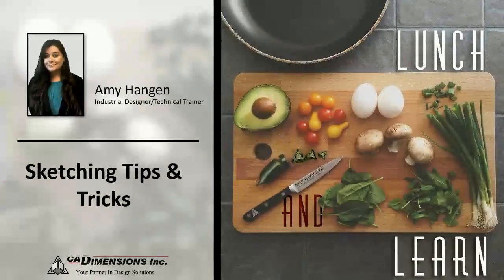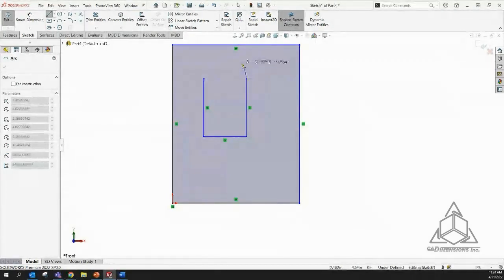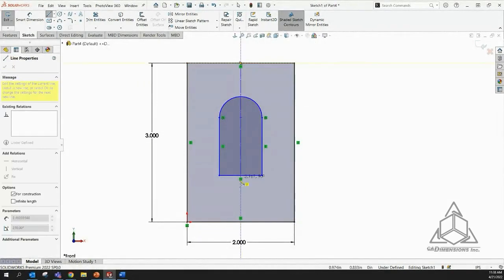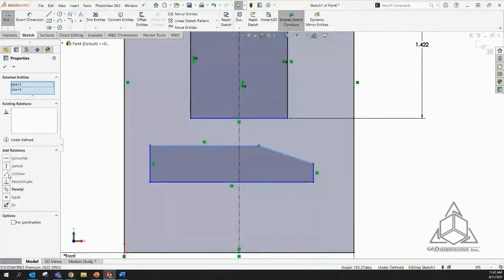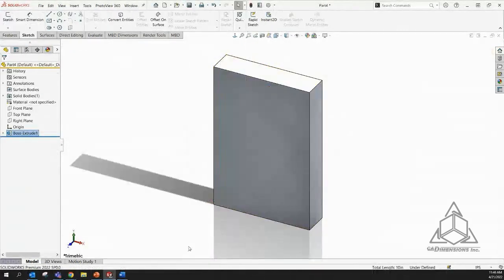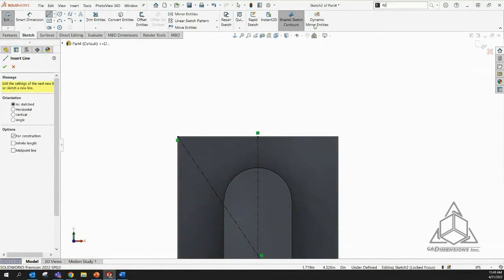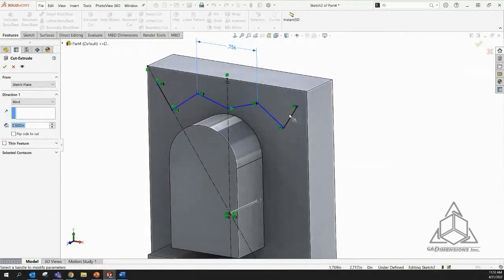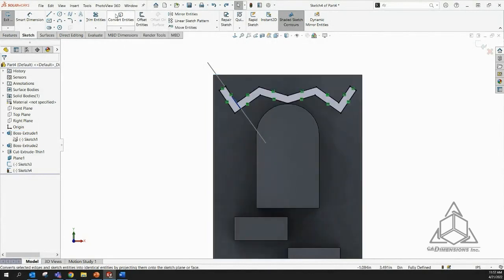Lunch & Learn Sketching Tips & Tricks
In this webinar, we'll demonstrate tips & tricks for sketching in SOLIDWORKS. Whether you are an experienced user, or just getting started using the software, we will cover some techniques and tools to make sketching a breeze!
Topics Include:
Re-Using Sketches: Sketch Contours
Sketch Shortcuts & Mouse Gestures
Sketch Tools